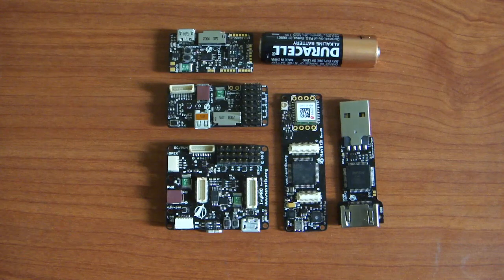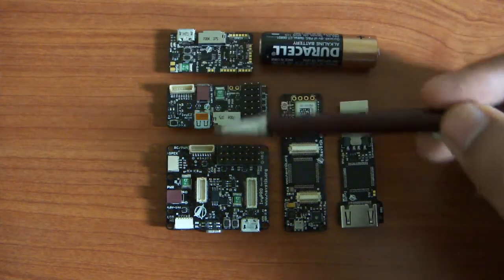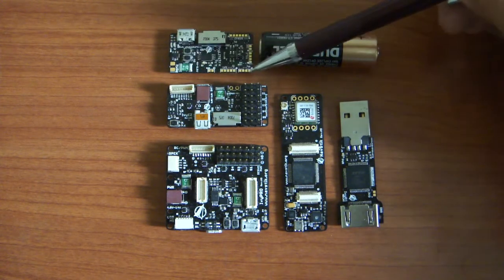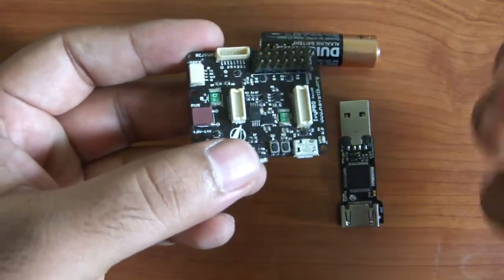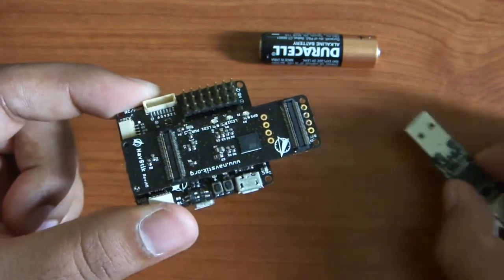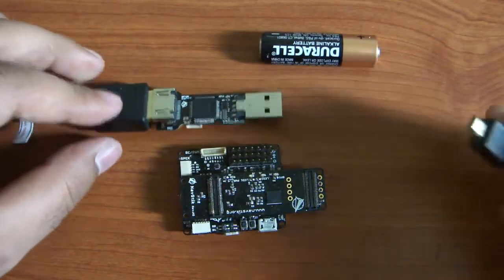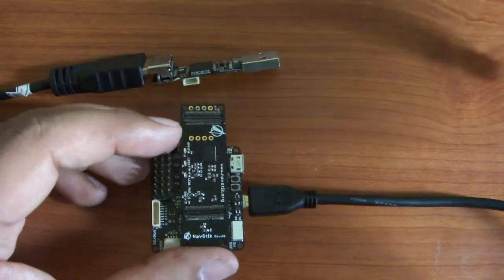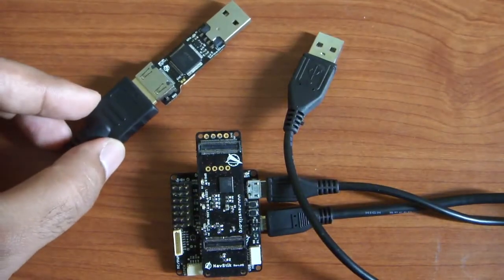Getting Started With NavStik - 1: Connecting the Boards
In this video, the main components of a NavStik based automation system are shown. It also explains how to connect these boards together, to get the basic setup done.